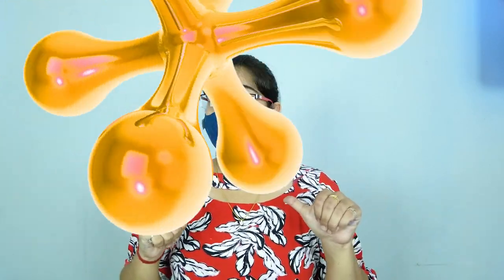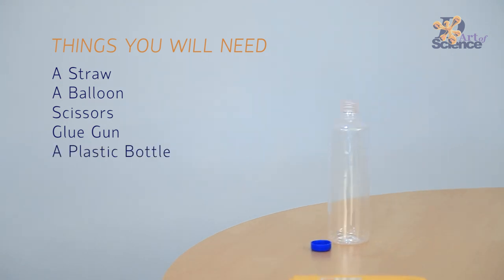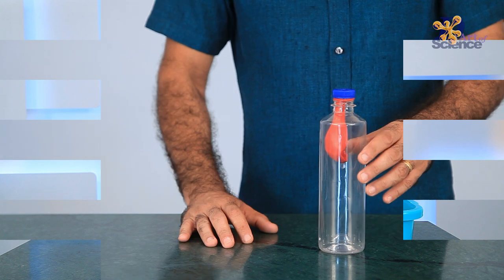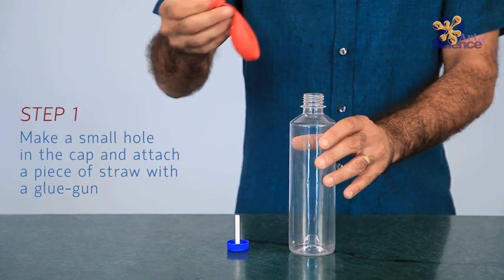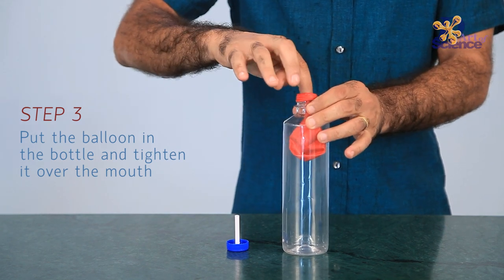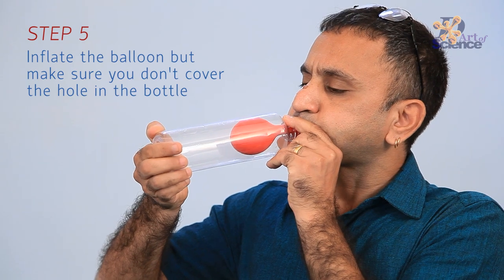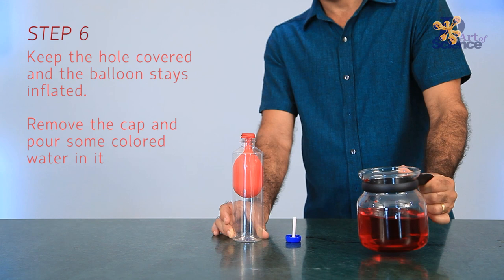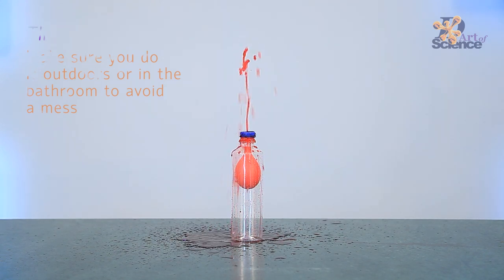Make a BOTTLE FOUNTAIN!! | dArtofScience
Hellooo! Today let us learn how to Make a BOTTLE FOUNTAIN!!